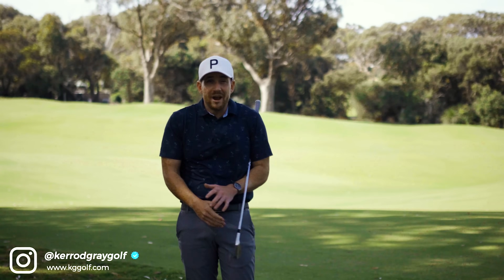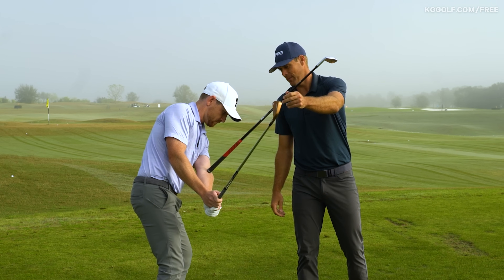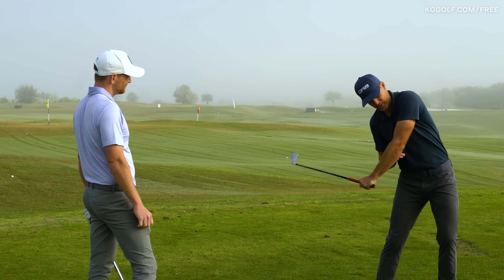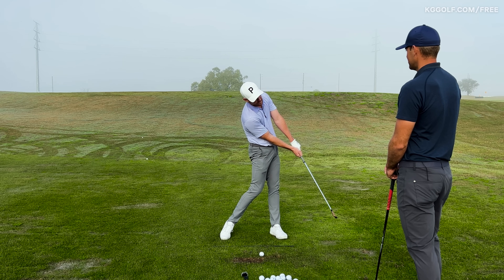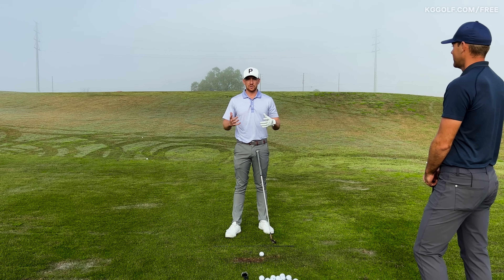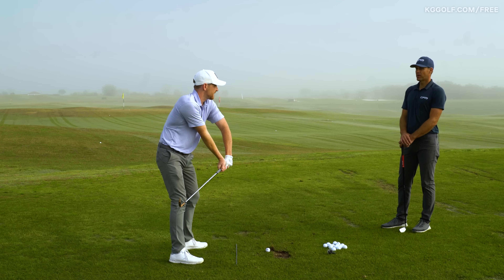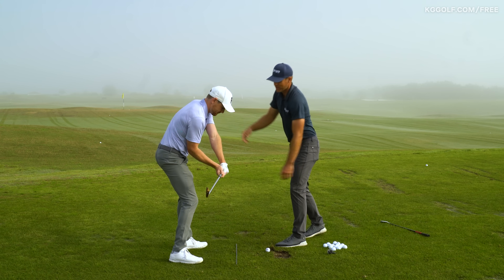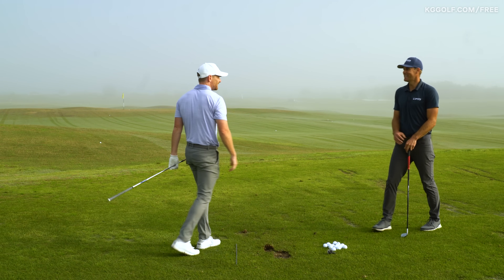How to Position Your Golf Club Like a Pro - Best Drill - Tyler McGhie Part 3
Learn how to position your golf club to get more room in your swing. In this video, PGA golf pro Kerrod Gray and Tyler McGhie demonstrate the best drill to position your golf club like a pro and get your club into a better pre-impact position.

🚩 This simple drill can be used to position your driver or position your iron to get the most out of your strikes.

⛳ Chapters:
0:00 Introduction
0:45 What the elbow crease position tells you about your swing
1:20 Professional elbow crease position
2:20 How to analyze your club position at home
3:37 Golf club position drill
4:50 What are common golf club position mistakes?
6:10 How to find the correct club position
7:00 Takeaway